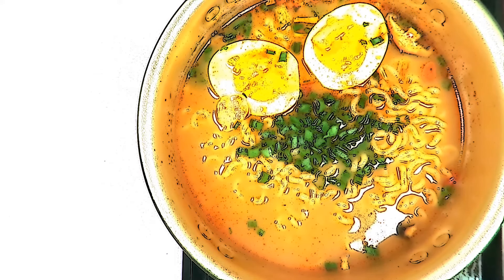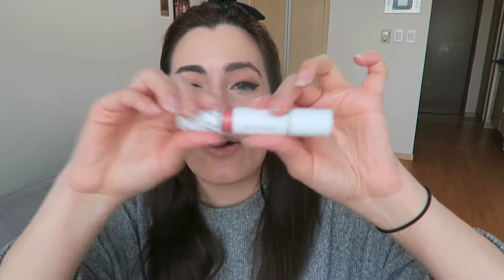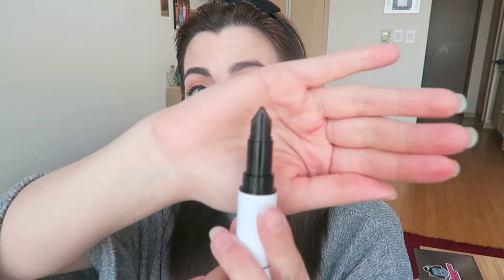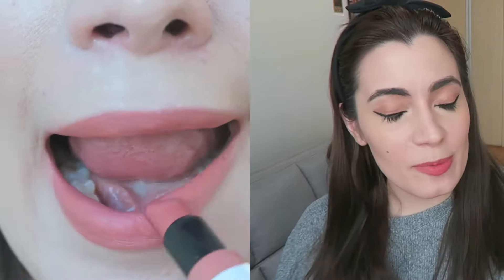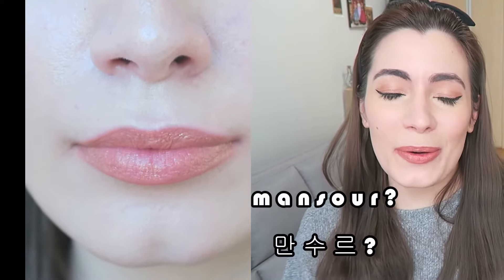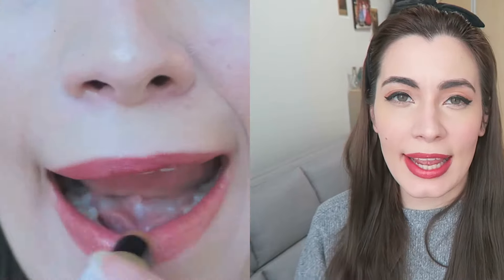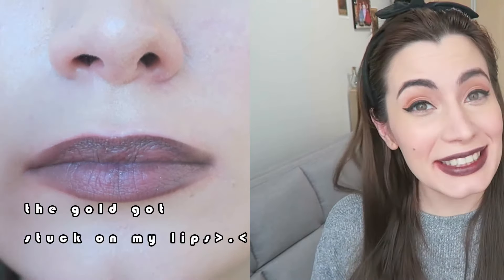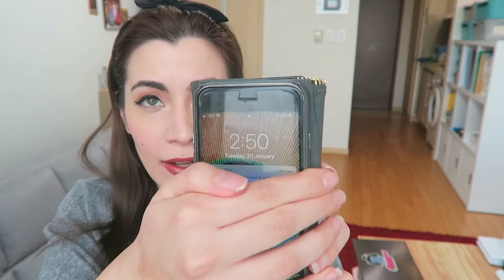Magnetic Lipsticks | Etude House Mini Two Match Lipstick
This week I've decided to try the Mini Two Match Lipsticks from Etude House! This handy dandy mini lipsticks can be attached together with a magnetic holder. Hang out with me while I try on 4 different colors both alone and in various combinations. There are four types of products: colors, mixes, balms, and toppers. This will be my in depth review on the cost, close ups of the colors on my lips, wear time, and all the pros and cons of these little lippies.

If there are any other Korean products that you'd like me to review, lemme know!

Have a wonderful day/evening or whatever time of day it is where you are!

Peace, Love, and Candybars,
Cindy